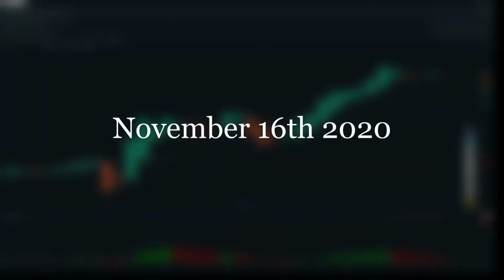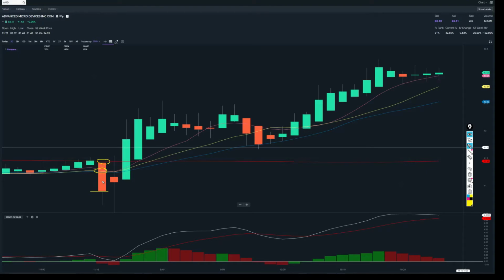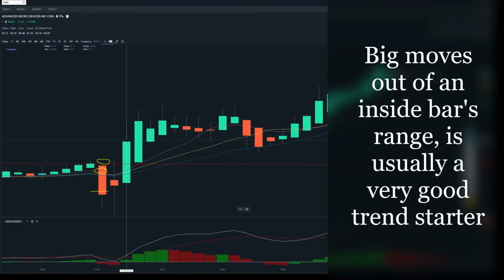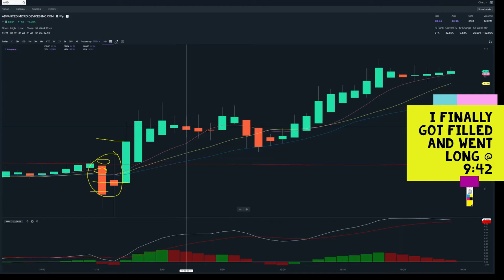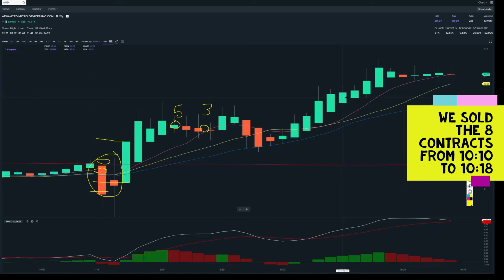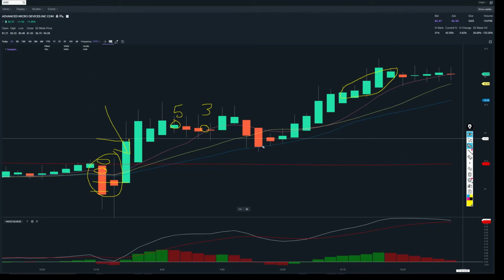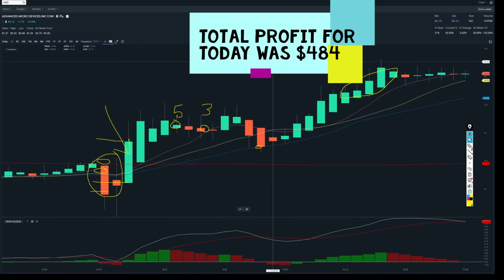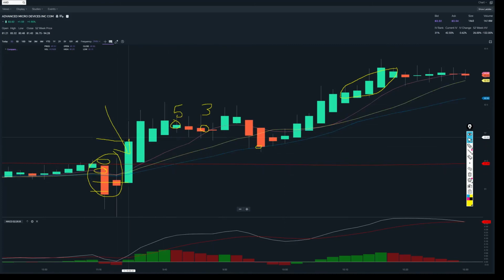AMD Day Trader 11-16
Here's another AMD Day Trader video showing how I use price action, along with the 8, 13, 20 and 200 period moving average and the MACD to profit almost daily in AMD.